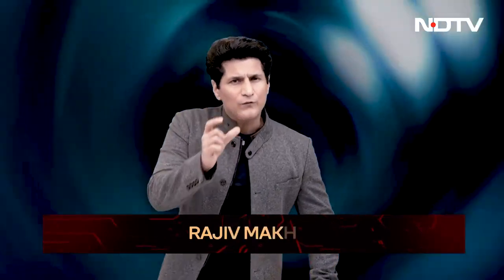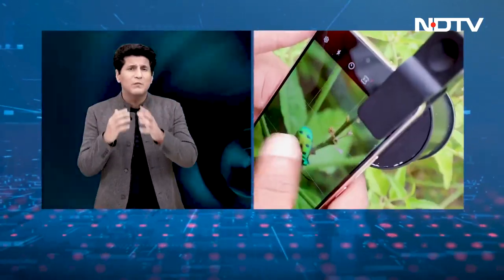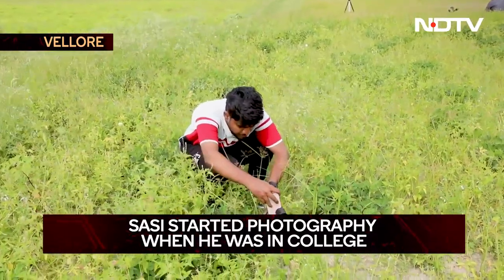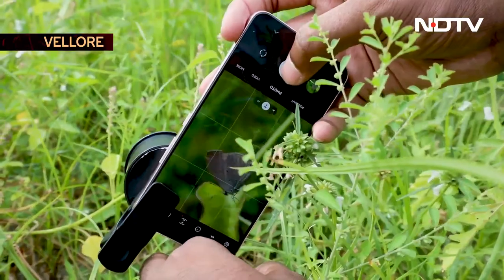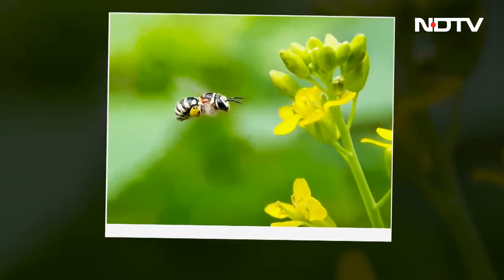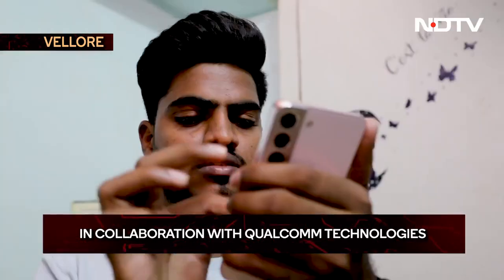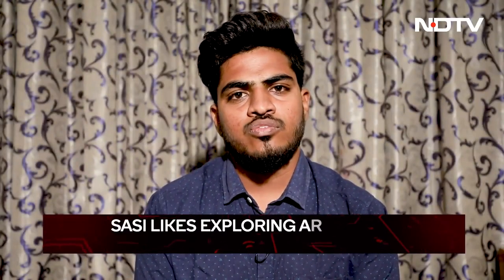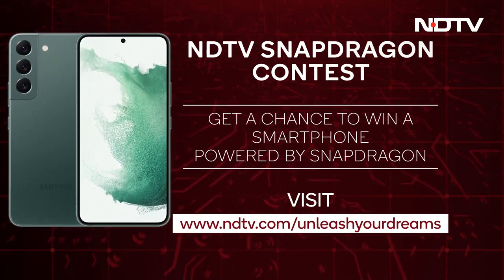How a Smartphone Helped a Photographer | Cell Guru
[Sponsored] Sasi Kumar was always passionate about photography, but because of circumstances at home, he could never get his hands on a DSLR camera. He started macro photography with his smartphone and bought a macro lens to help him excel in the field. He says he likes macro photography because that is an area left unexplored by others.